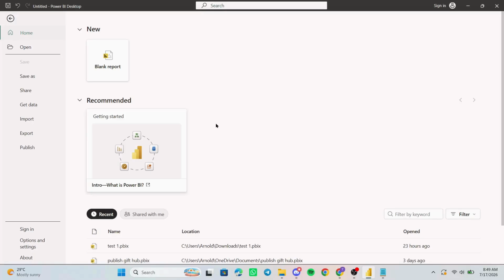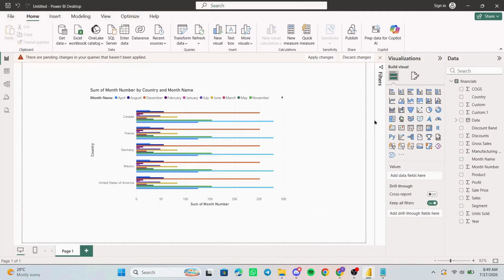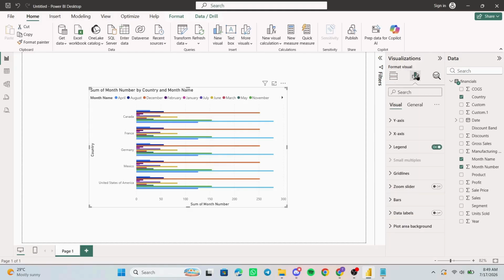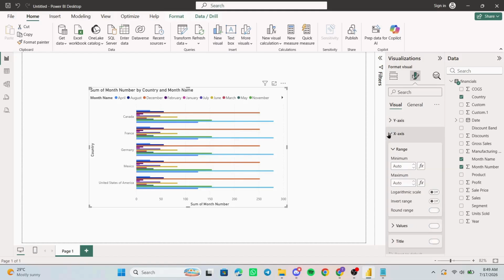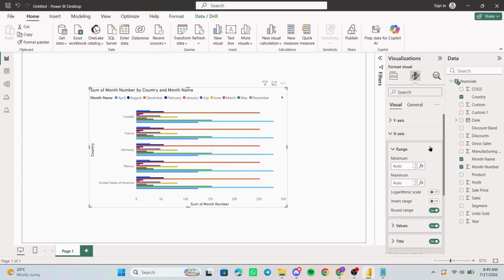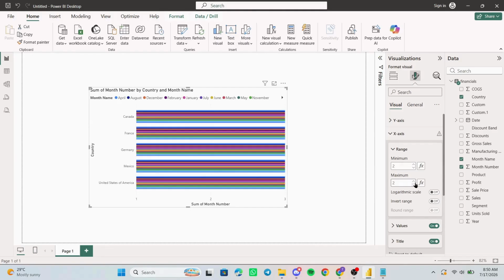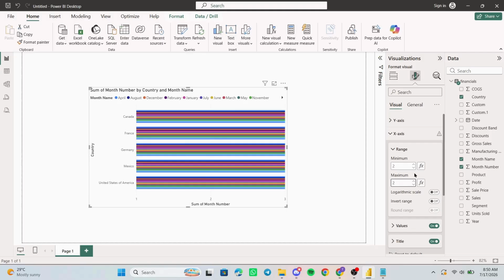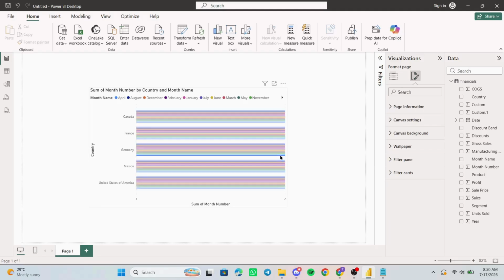How to Adjust the X-axis Parameter or Range in Power BI - Full Guide (2026)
In this video, you will learn how to adjust the X-axis parameter or range in Power BI, even if you're a total beginner or just need a quick refresher. By the end of this guide, you'll know exactly how to customize your X-axis settings so you can enhance the clarity and effectiveness of your visualizations.

Here is the step-by-step breakdown:
00:00 Open Power BI Dashboard
00:15 Select Your Visual
00:30 Open the Format Pane
00:45 Navigate to X-axis Settings
01:00 Locate Range Settings
01:15 Set Minimum and Maximum Values
01:30 Final Adjustments

Power BI allows you to create stunning visualizations that effectively convey your data insights. Mastering the X-axis settings can significantly improve your data presentation.